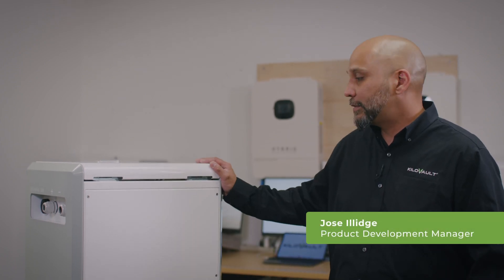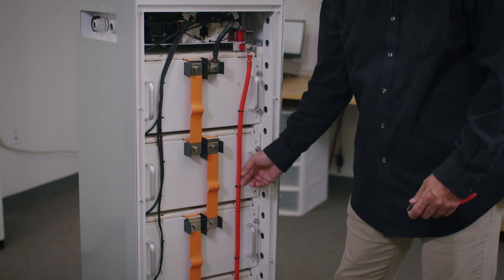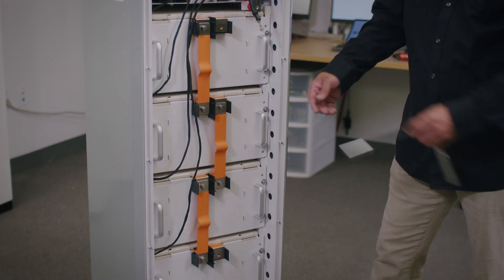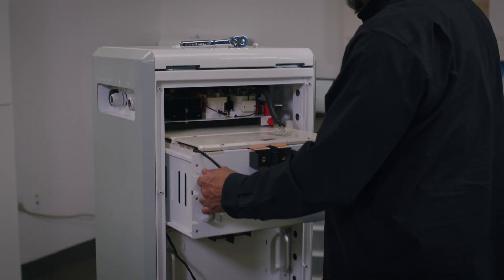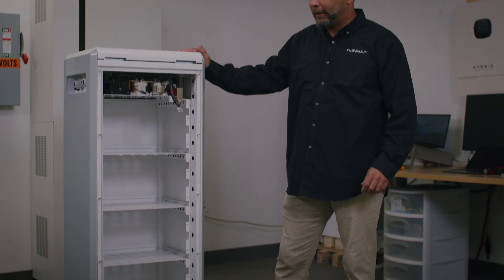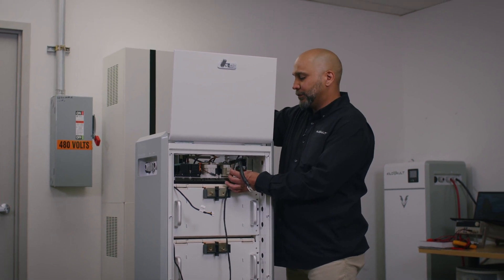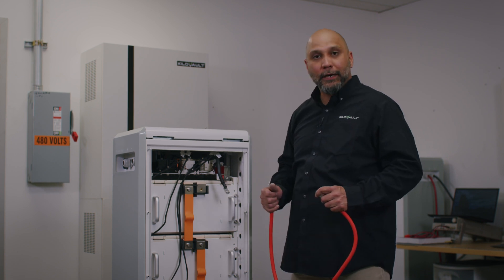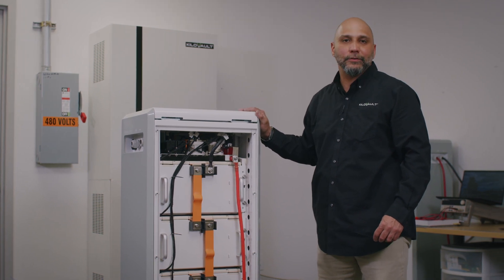Move this 500lb Home Lithium Battery by Yourself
Learn more and purchase the KiloVault HAB XL Find out how to quickly and easily disassemble the home power storage market's biggest new home battery so you can move it wherever it needs to go.

Watch this step-by-step breakdown of how to safely remove modules from this nearly 20kWh lithium battery, allowing for easy transportation to another space. Witness the impressive engineering behind these power-packed modules as they are effortlessly detached, enabling you to easily move this giant lithium battery up or down stairs.

Whether you're an avid DIY solar enthusiast, an off-grid living adventurer, have unreliable electricity, or just getting reading for the next AI-induced zombie apocalypse the KiloVault HAB-XL is the largest single home lithium battery on the market today. And just one person can move it.

0:00 Intro
0:39 If your battery is already connected to an inverter, disconnect before continuing
0:43 Remove screws on back cover
1:10 Shut down the battery
1:30 Remove zip ties
1:46 Disconnect terminals
2:38 Remove busbars
3:13 Open top compartment and disconnect modules from BMS
3:41 Unbolt the four modules
4:38 Remove the modules
5:11 Empty enclosure is easy to move around
5:28 Once in desired location, put the modules back in the enclosure, noting specific order
6:31 Connect modules back to the BMS
7:17 Bolt down the modules
7:56 Reconnect the busbars
8:14 Reconnect the terminals, POSITIVE FIRST, then negative
8:50 When you hear the beep, that means the BMS is up and running, connections are correct
9:10 Add new zip ties